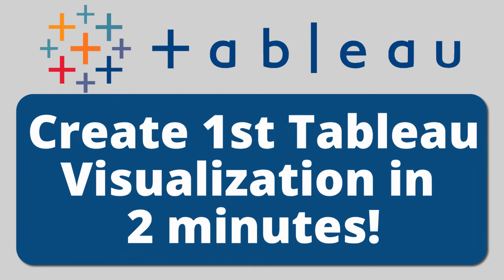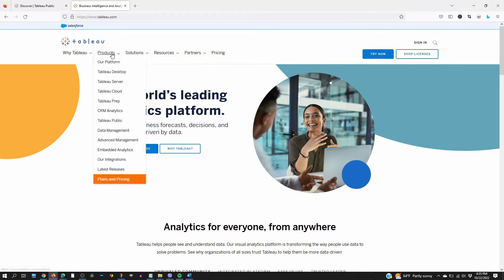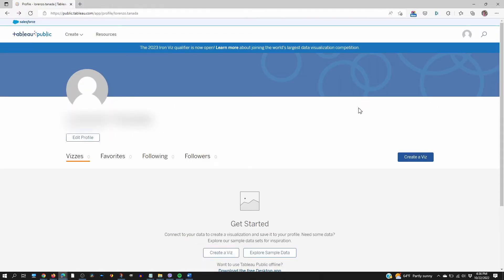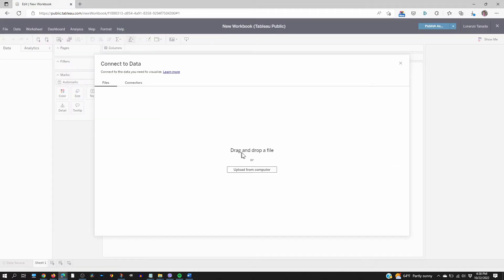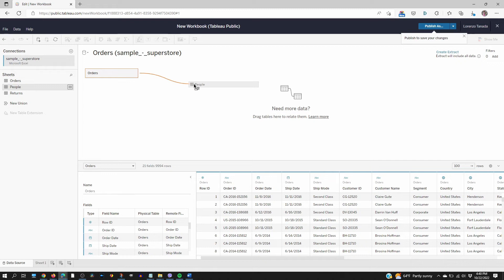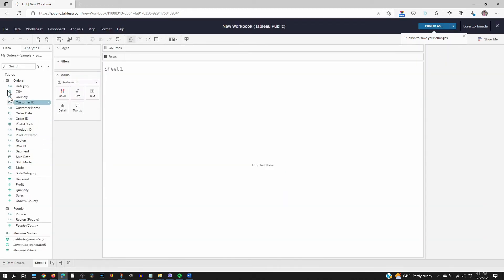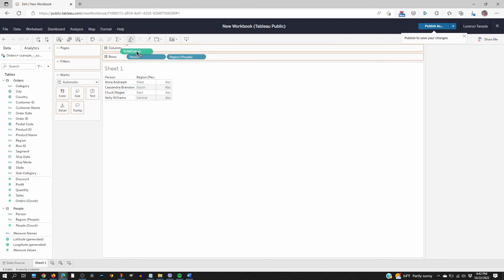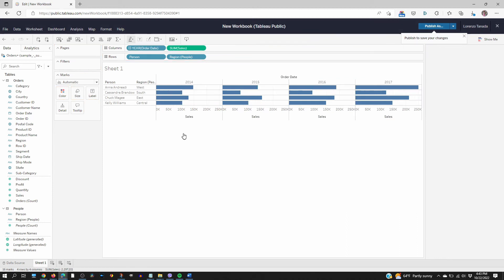Create Your 1st Tableau Visualization / Viz in 2 Minutes Fast & Easy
It is unbelievably quick and easy to start using Tableau for free and create your first Visualization or Viz in 2 minutes, seriously.

Tableau is a possibly the best and most widely used visual analytics platform which helps us make the most out of our data to create solutions and solve problems.